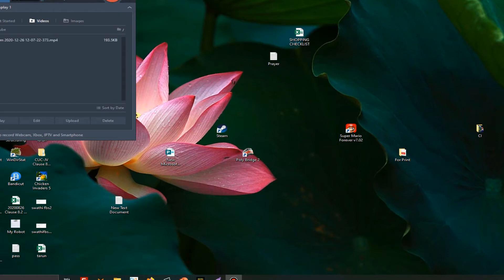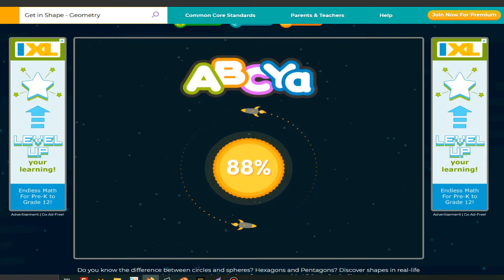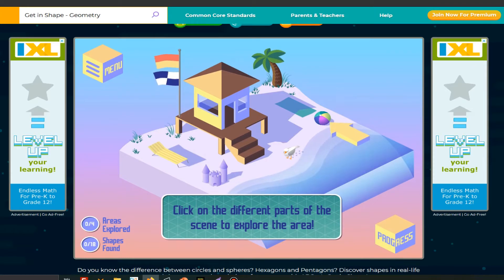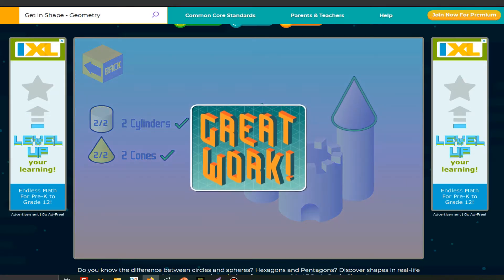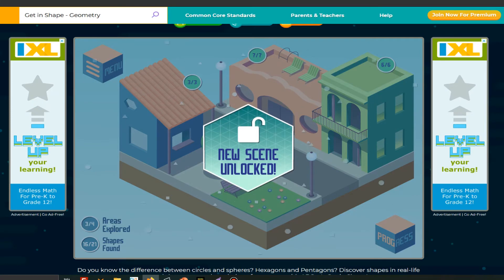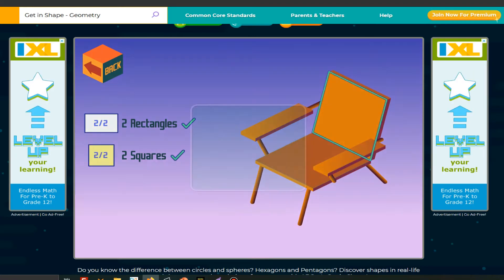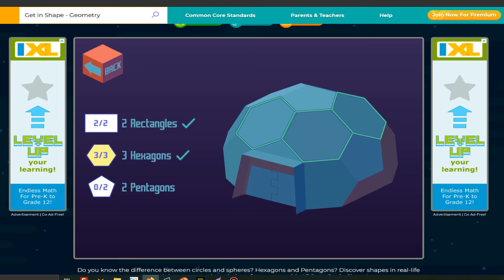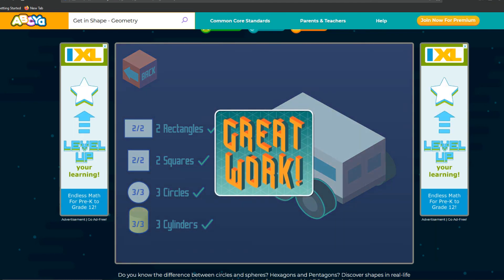Get in shape - Geometry || Identify 2D & 3D shapes in ABCya || ABCya games